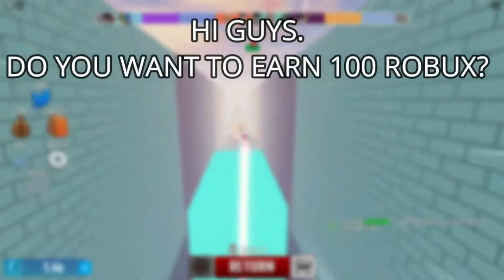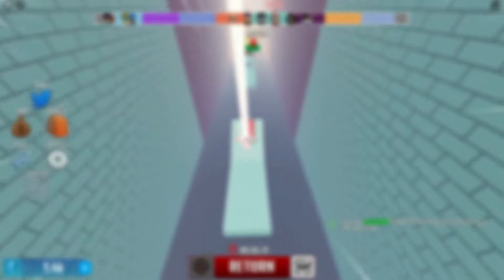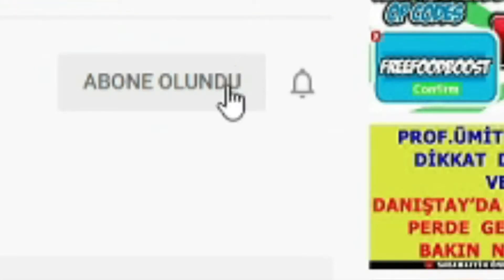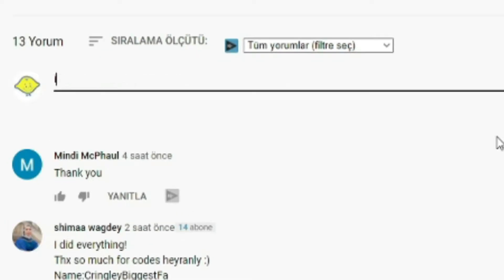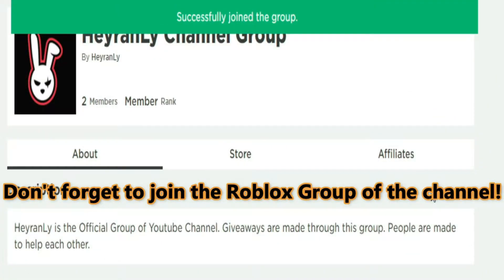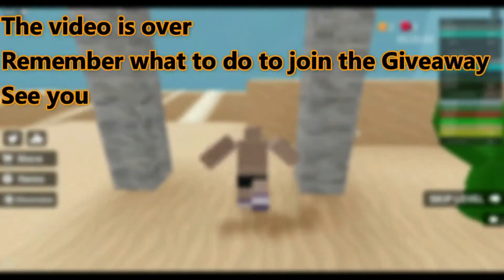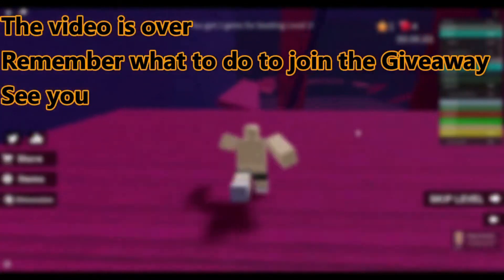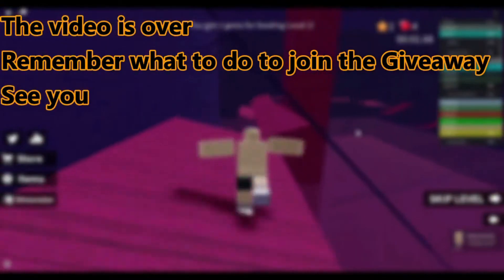(2021) ⚔️ Roblox Military Island Tycoon Codes ⚔️ ALL NEW SECRET *BARRACK* CODES!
Roblox Military Island Tycoon Codes. I have put together all the new secret codes of Roblox Military Island Tycoon in this video. Military Island Tycoon is a Roblox game where you create your own military island and fight other players. You can start the game with extra game money by using the codes. Have a good time.